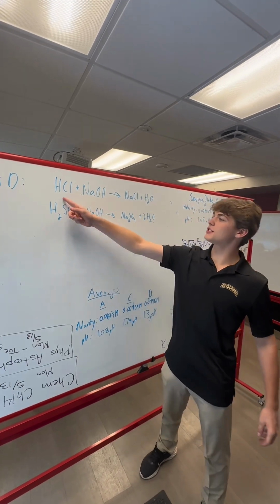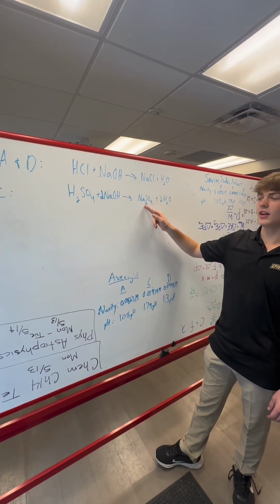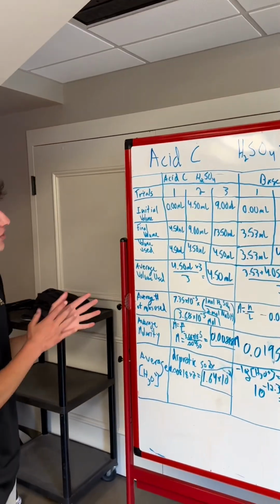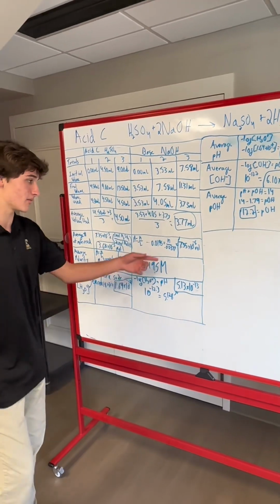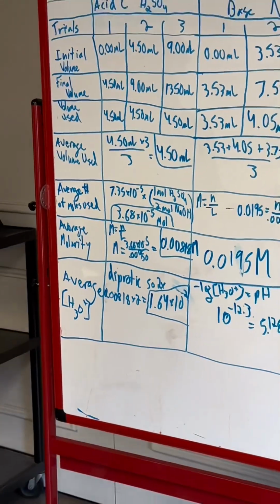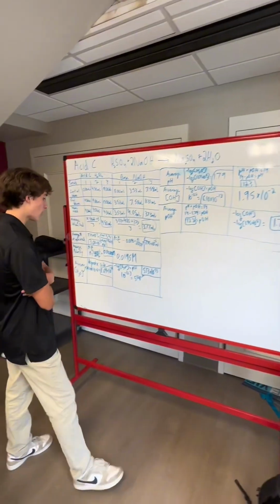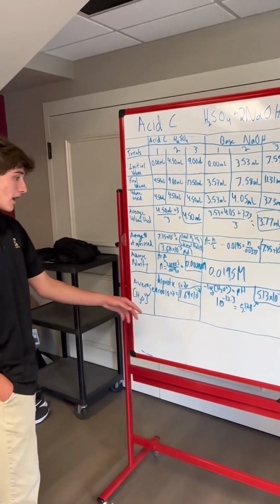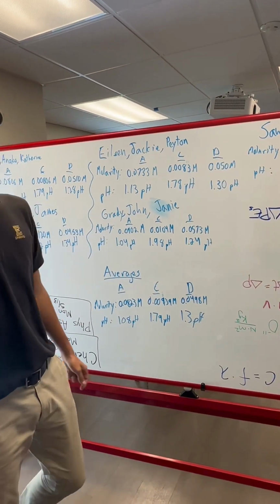How to Make Coca-Cola (Shortened)